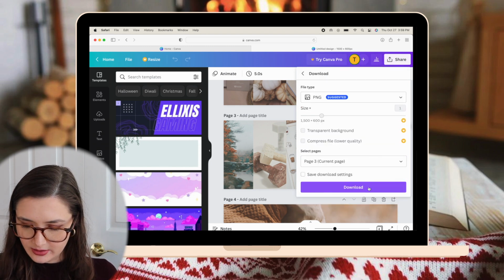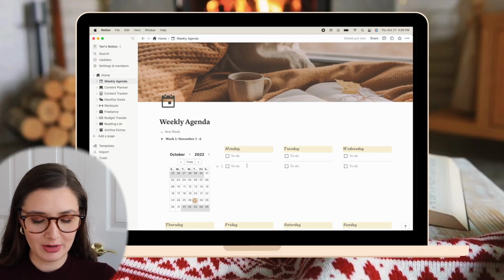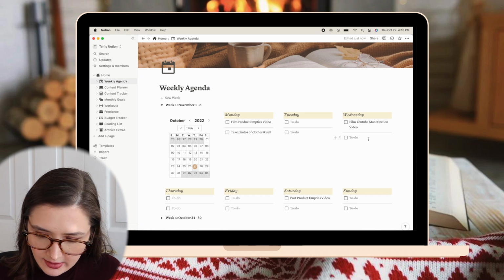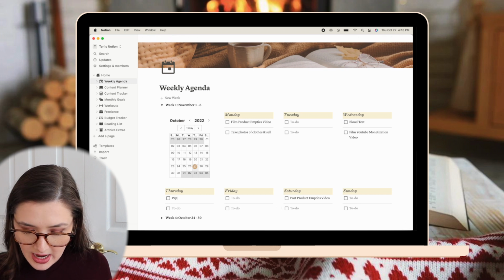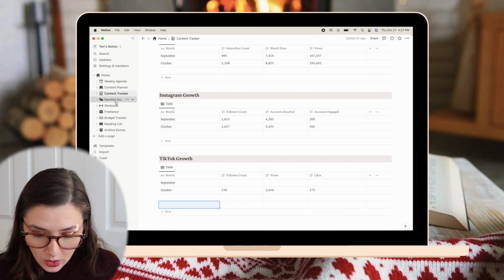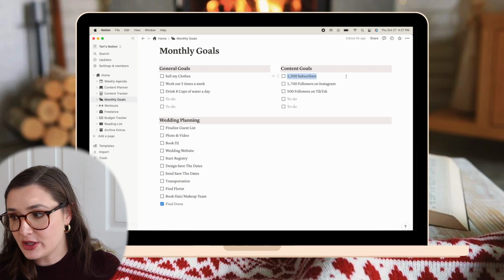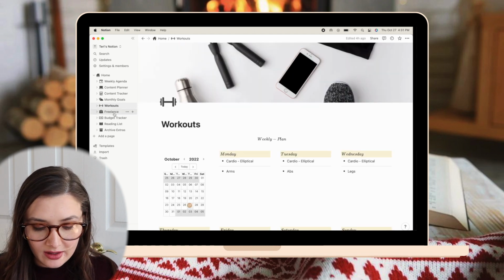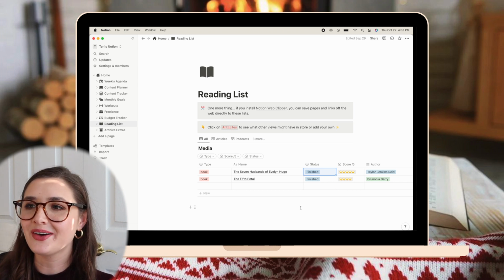November Monthly Reset & Plan With Me 2022 | Goal Setting, Budgeting, Planning Content for Vlogmas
I feel like October flew by, and the holidays are just around the corner. I'm taking November to really prep for my first Vlogmas which I plan to pre-film a lot of. So for my November monthly reset & plan with me, we got right into goal setting, budgeting, & planning content for Vlogmas. Along with the usual monthly desktop customization, making a mood board for the month, & prepping for November. I'm both excited and nervous about how much I plan to get done! Hope you enjoy my plan with me for November 2022.

TIME STAMPS:
00:00-2:14 - Customizing my desktop for the month
2:14-4:26 - Notion Home Page & November Mood Board
4:26-8:36 - Weekly Agenda
8:36-11:08 - Planning Content For November & Vlogmas
11:08-12:49 - Tracking Socials & Youtube Growth
12:49-14:22 - November Goal Setting
14:22-15:08 - My Workout Routine
15:08-16:22 - What I spent in October 2022
16:22-17:23 - Books I read in October 2022

^template I used is in that description

November 2022 Desktop Canva Template: shorturl.at/jrU26

GEAR/SOFTWARE I USE:
☞ Canon M50
☞ Macbook Air M2
☞ iPhone 11

There will be no additional charge to you and everything I share is always genuinely used and recommended by me! Thank you for supporting my channel by shopping through any of my links.

Sub-count: 1,116